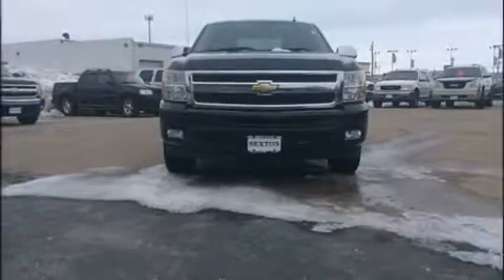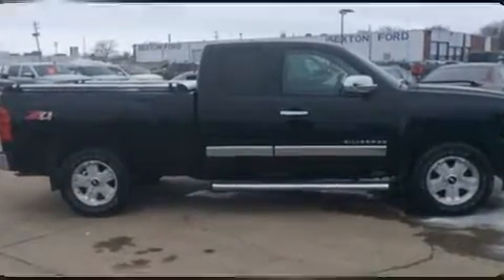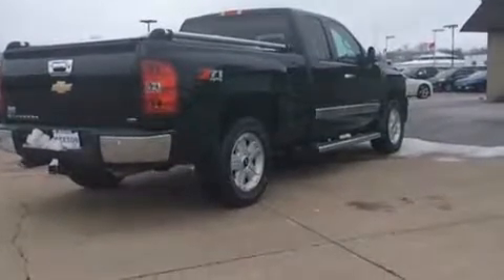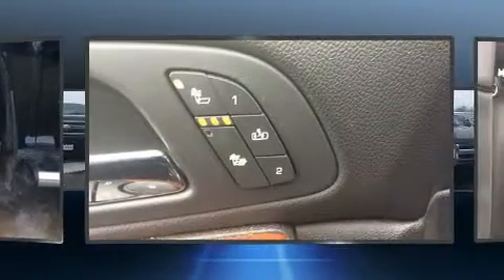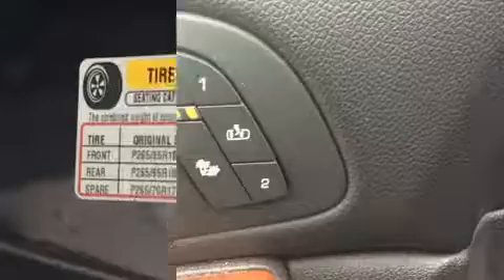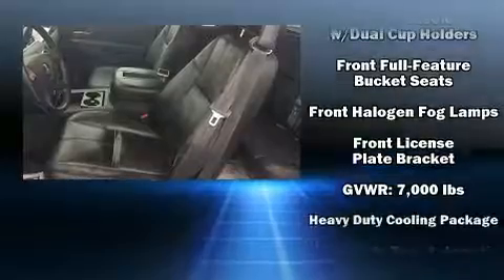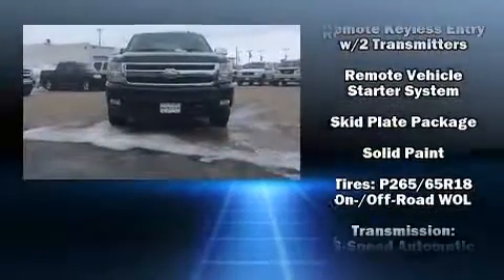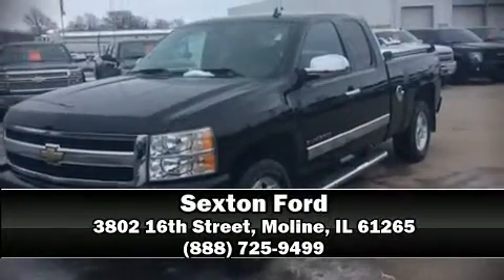2011 Chevrolet Silverado 1500 LTZ in Moline, IL 61265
Sexton Ford
3802 16th Street

Familiarize yourself with the 2011 Chevrolet Silverado 1500. This 4 door, 5 passenger truck still has less than 45,000 miles! It features four-wheel drive capabilities, a durable automatic transmission, and a powerful 8 cylinder engine. It includes power seats, 1-touch window functionality, a tachometer, a rear step bumper, turn signal indicator mirrors, skid plates, remote keyless entry, and more. Features such as automatic climate control and leather upholstery prove that economical transportation does not need to be sparsely equipped. Power adjustable pedals allow the driver to optimize his or her driving position, enhancing visibility, comfort and safety. You and your passengers will enjoy the stereo system, which includes a CD player with MP3 capability, steering wheel mounted audio controls, and 7 speakers, providing excellent sound throughout the cabin. Chevrolet also prioritized safety and security with features such as: dual front impact airbags, head curtain airbags, traction control, a security system, onStar, and ABS brakes. For added security, dynamic Stability Control supplements the drivetrain. We pride ourselves in the quality that we offer on all of our vehicles. Stop by our dealership or give us a call for more information.